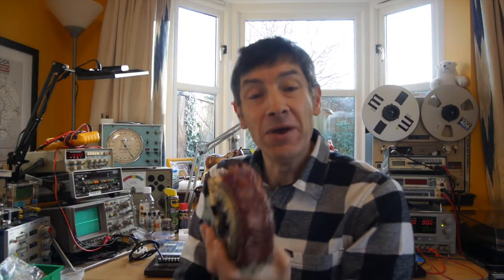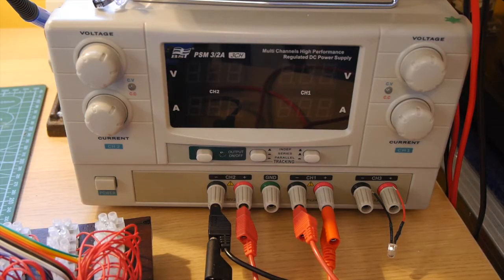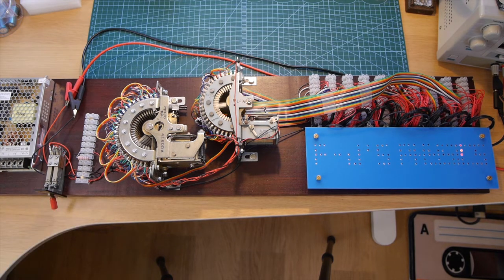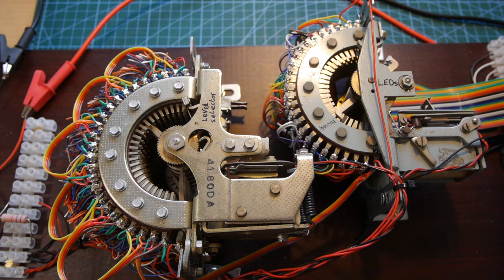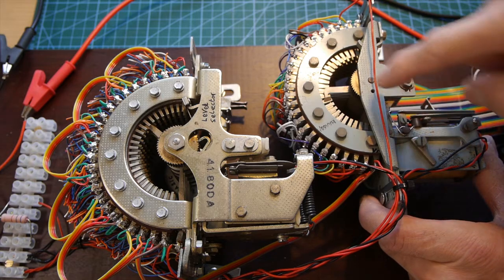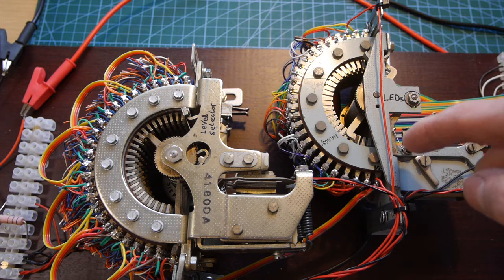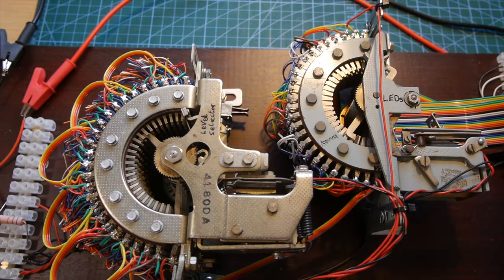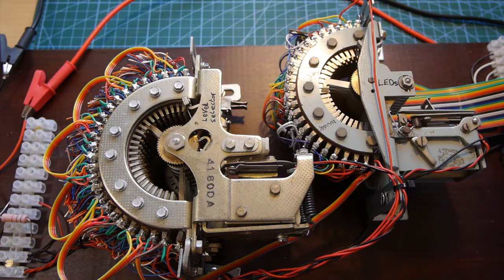Light Chaser using Strowger Switches - F-J's Physics - Video 163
Using a pair of old telephone Strowger uniselector switches to make a light chaser.  Will it work?  Does it remind you of the Bletchley Park code breaking kit?  Do you know the facinating story of Strowger, the undertaker?  All will be explained!

UPDATE:  I realise that there are some errors in the wiring of the sequence.  Think I have found the mistake I have made and will try to rectify it but it feels like I might have to start from scratch... (I will also add some snubbers to the relay contacts to reduce damage by sparks/arcing)